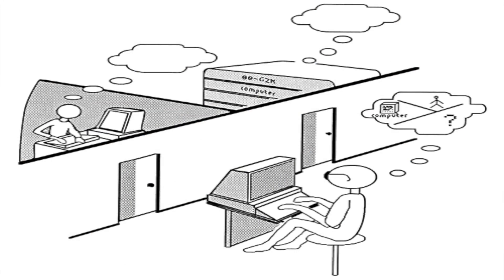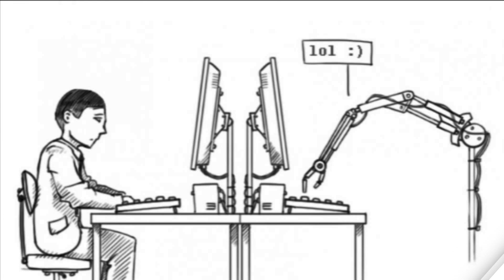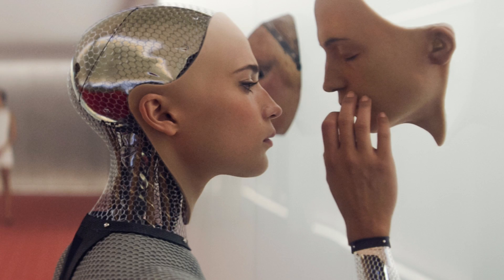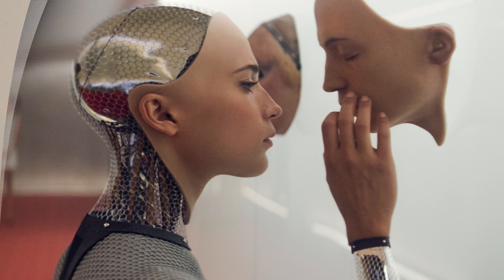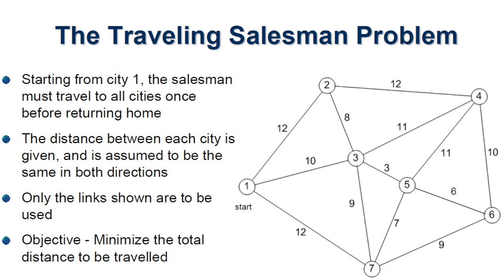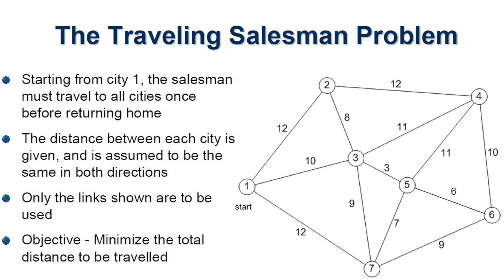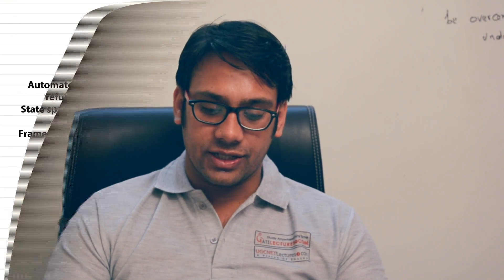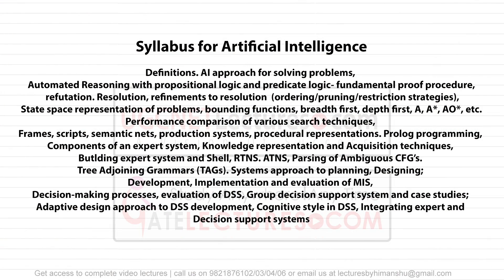01 Artificial Intelligence - Introduction